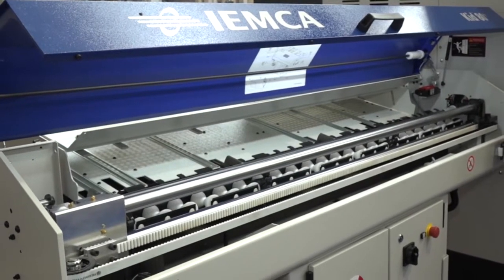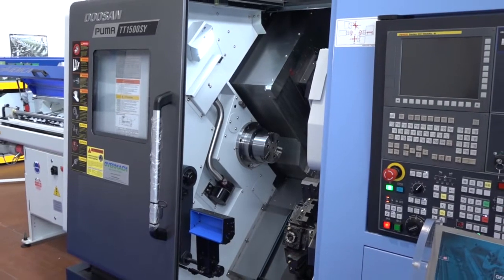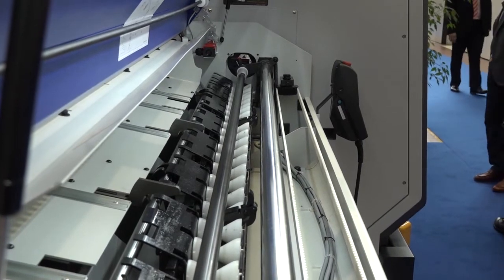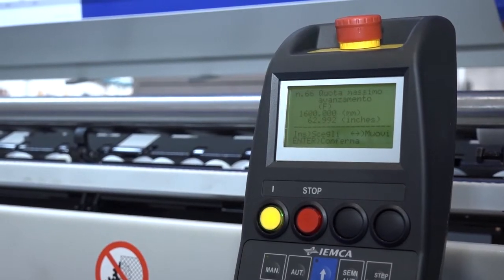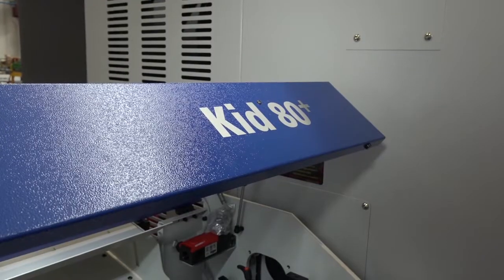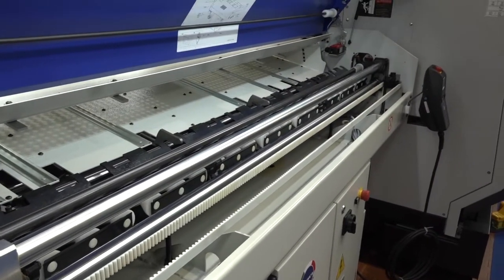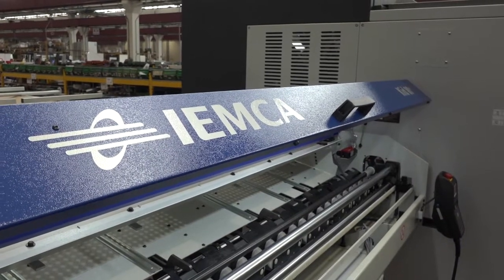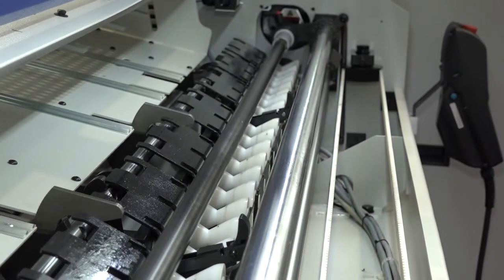Iemca Kid 80 and Kid 80+ provide a short bar solution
Iemca are known for their range of long bar feeders but sometimes an engineer needs a short bar solution.

The Kid 80 and Kid 80+ range afford all the flexibility of the Iemca range, but allow for engineers with a restricted footprint.